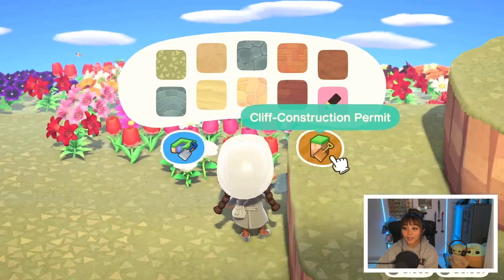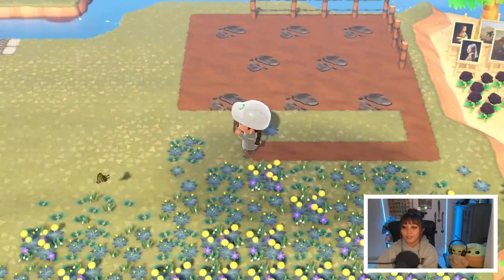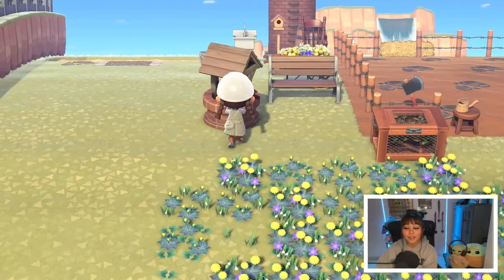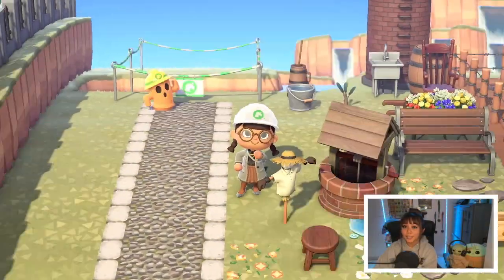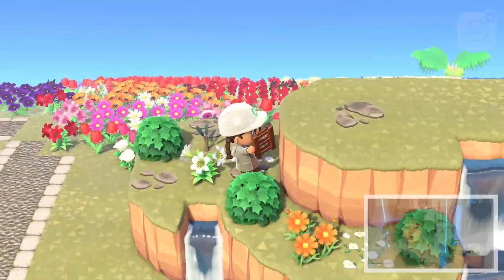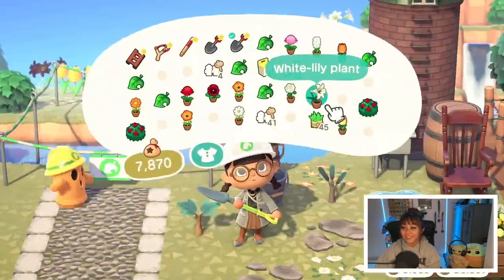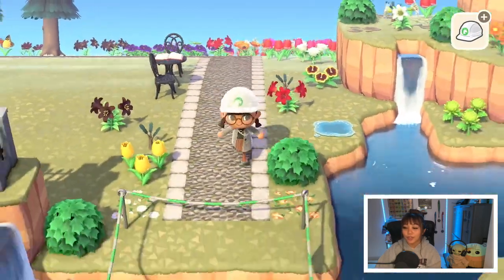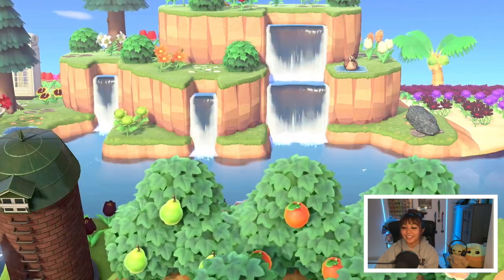Build With Me: Orchard by the Rivermouth - Speed Build // Animal Crossing New Horizons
💙 Hello there,
hope you enjoy this speed build of me working on making an orchard by my river mouth.

Check out the other videos I have on my channel for other speed builds and island tours.

Creator Codes:

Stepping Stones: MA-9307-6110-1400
White and Orange Flowers: MA-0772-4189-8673
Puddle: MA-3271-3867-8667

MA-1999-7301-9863